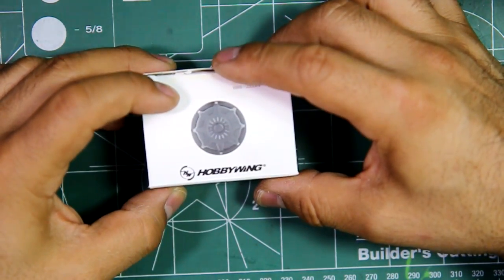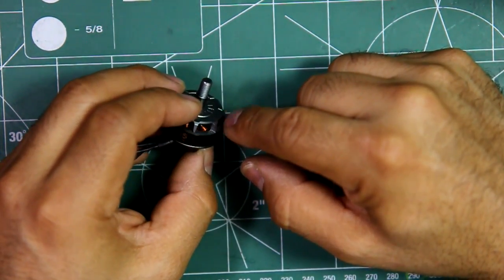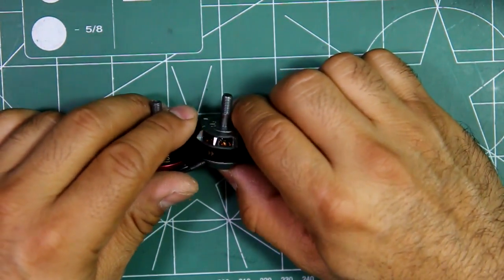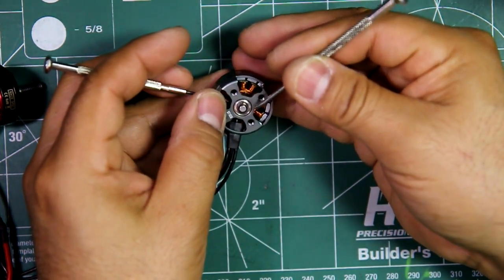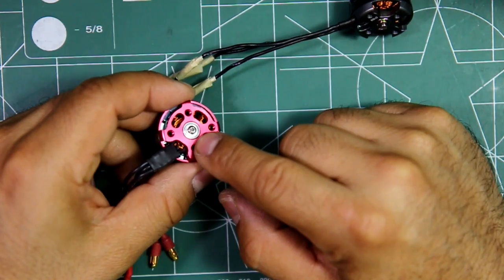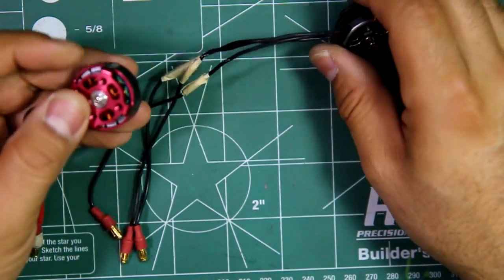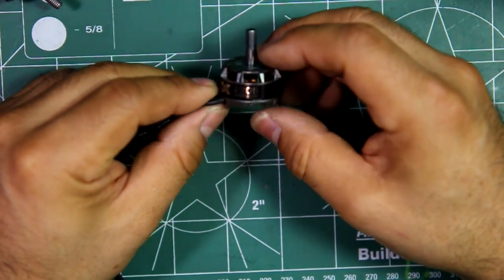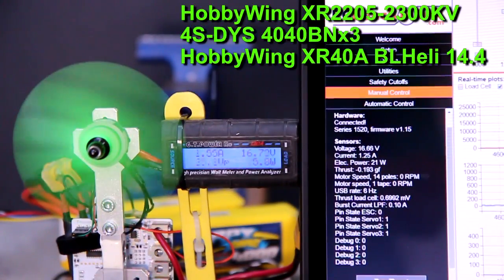HobbyWing XRotor 2205-2300KV - Static Thrust and KV Test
Many thanks to RCGroups member "rank" for donating this motor for testing.

Index:
0:00 Overview
4:44 Static Thrust Tests
6:43 Results Table
6:53 Motor KV Check
7:20 END OF VIDEO